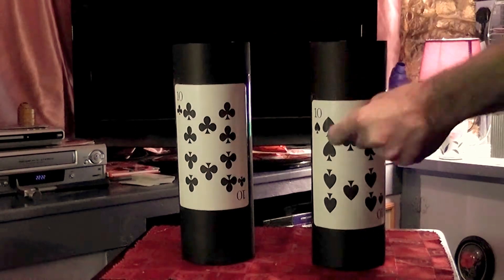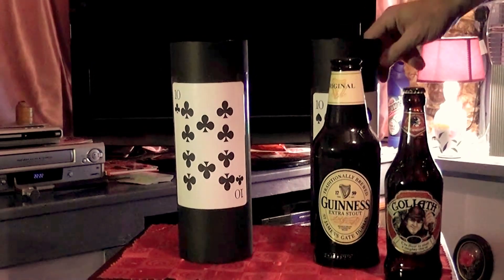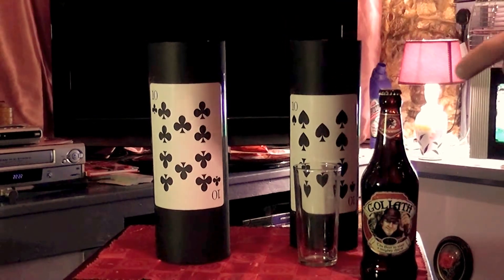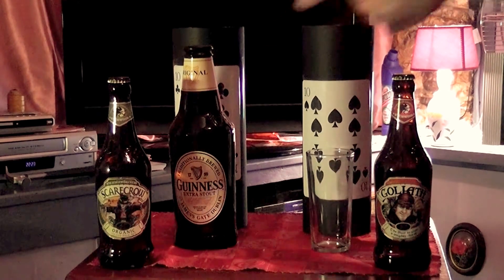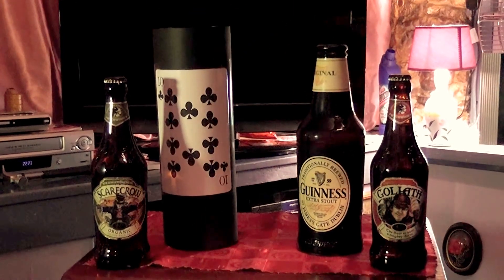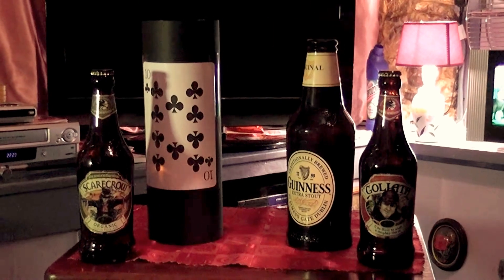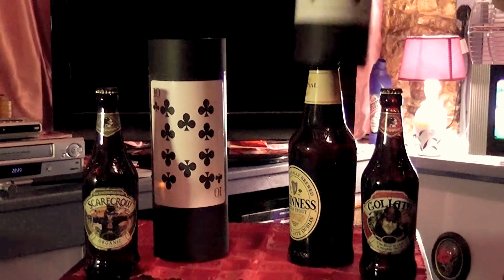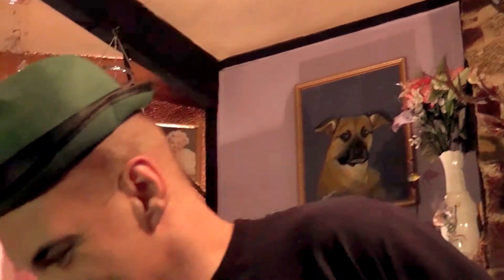Glass And Bottles Routine - Dave Buller Style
Dave Buller's dodgy take on the glass and bottle routine.